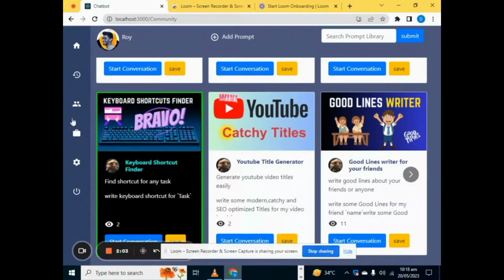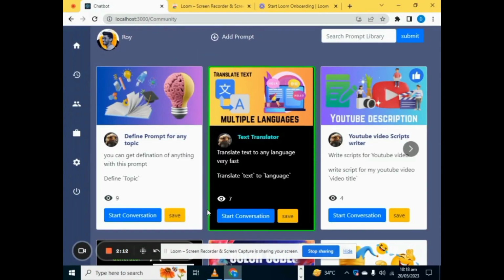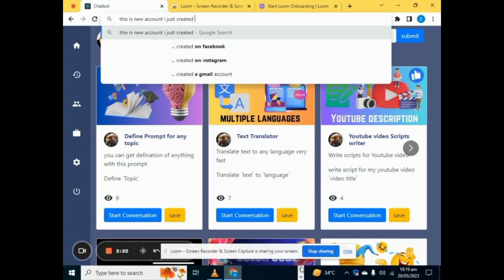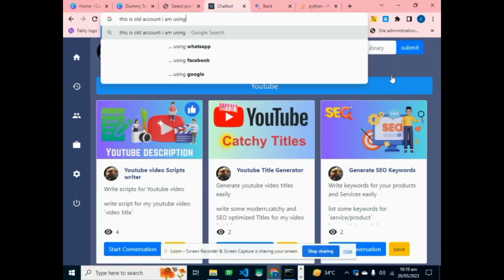we will build your own AI Chatbots | SAAS Product | Earn passive icome | Saas Product idea | Hire us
People often search :
chatgpt clone website
create chatgpt clone or chat gpt website
best clone website
create a clone website
clone website tool
how to make clone website
how to upload clone website
what is clone website
clone a website code
clone website httrack
how to clone website with chatgpt
clone website source code
clone website with login
clone website using chatgpt
clone website with chatbot
clone website with chatgpt
how to clone any web page
clone website
clone full website
clone webpage
chatgpt clone
chatgpt clone website
chatgpt clone python
chatgpt clone react
chatgpt clone react js
chat gpt clone app
chatgpt clone using python
chat gpt clone in react
chat gpt clone using react
chatgpt clone project
chatgpt clone app
chatgpt clone angular
chatgpt clone api
saas website
saas website wordpress
saas website builder script
saas pricing page
wordpress saas website
chatgpt ad copy
copy.ai chatbot
chatgpt api clone
chat gpt clone using html css and javascript
chat gpt copy app
chat gpt clone angular
how to make a chatbot clone
i built a chatgpt clone of myself
build chatgpt clone
build your chat gpt clone
how to build a custom knowledge chat gpt clone
chatgpt clone code
chatgpt clone codepen
create chatgpt clone
chatgpt clone html css js
chatgpt clone source code
chat gpt clone without code
chatgpt copycat
create chatbot clone react
criando copy com chatgpt
criar copy com chatgpt
custom knowledge chatgpt clone
chatgpt clone django
developing chatbot application
chatgpt clone flask
chatgpt copywriting
chat gpt facebook clone
chatgpt copy
chatgpt fazendo copy
flutter chatgpt clone
chatgpt clone github
chatgpt clone git
chatgpt clone github python
chatgpt clone github react
chat gpt clone gradio
chatgpt clone hindi
chatgpt clone html css
chatgpt clone html
chatgpt clone huggingface
how to clone chatgpt
chatgpt clone in python
chatgpt clone in react
build your chat gpt clone in python
chat gpt instagram clone
chatgpt clone javascript mastery
chatgpt clone javascript
chatgpt clone using react js
chatgpt clone next js
chat gpt jesus copy
react js chatgpt clone
chatgpt clone laravel
laravel chatgpt clone
chatgpt clone mern
chatgpt clone mern stack
chatgpt for marketing copy
chat gpt marketing copy
chat gpt minecraft clone
chatgpt clone using mern stack
chatgpt clone node js
react native chatgpt clone
chat gpt clone nextjs
chatgpt clone online
chatgpt clone open source
clone of chatgpt
chatgpt clone php
chatgpt clone php script
chatgpt copy paste
chatgpt copy paste blog
chat copy paste background
chatgpt copy paste tamil
python chatgpt clone
q-clone
quantum cloning
clones questioning orders
q clone impractical jokers
chatgpt clone replit
chatgpt clone react github
react chatgpt clone
chatgpt clone site
chatgpt clone script
chatbot sales copy
chatgpt sales copy
mern stack chat gpt clone
chatgpt clone twitter
chatgpt clone tailwind
chatgpt clone template
how to copy text from chatgpt
copy chatgpt table
chatgpt clone using react
chatgpt clone ui
chatgpt clone using api
chatgpt ui clone
chatgpt clone voice
copy.ai vs chatbot
chatgpt voice clone
chat gpt clone voice
chatgpt clone wordpress
chatgpt clone with react
chatgpt clone without restrictions
chatgpt clone with api
chatgpt clone with llamasaas product
saas product demo
saas product marketing
saas product manager
saas product video
saas product manager interview
saas product roadmap
saas product demo video
saas product market fit
saas product launch
saas product launch strategy